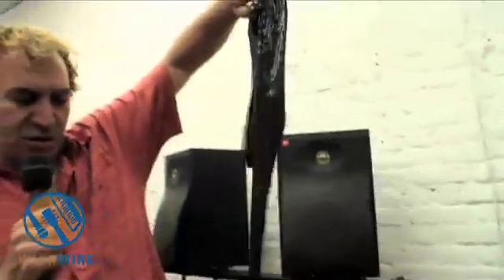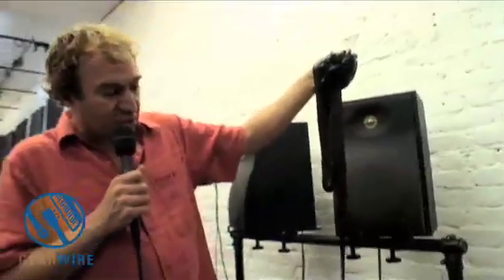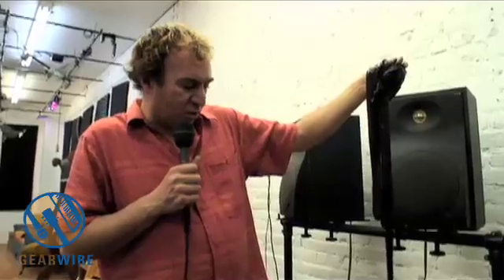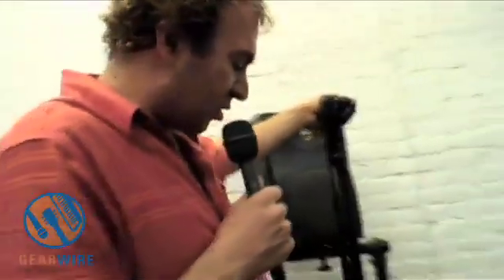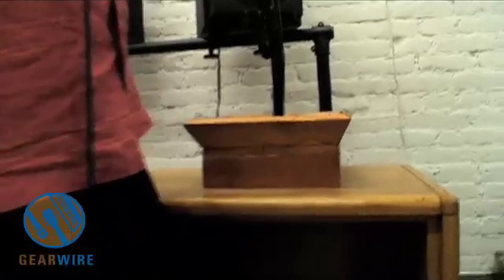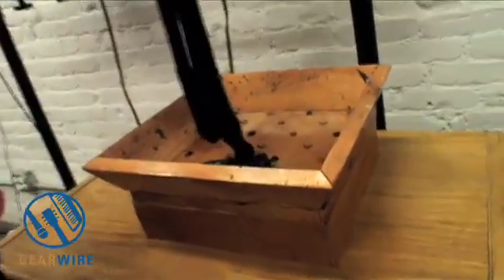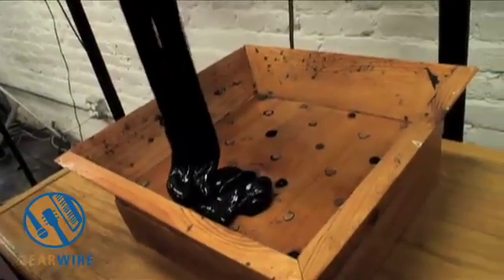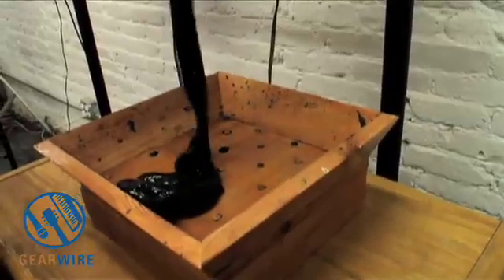LEMUR Slime-o-Tron: A Slimey Controller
LEMUR's Eric Singer has more than just a penchant for making his musical bots. In fact, he has a separate category altogether for very innovative musical controllers he creates and calls "Trons." Here, we take our first look at the Slime-o-Tron - a controller that works by moving conductive slime around copper nails. Check the video out to see the most unorthodox controller you can imagine, and see more on gearwire.com.